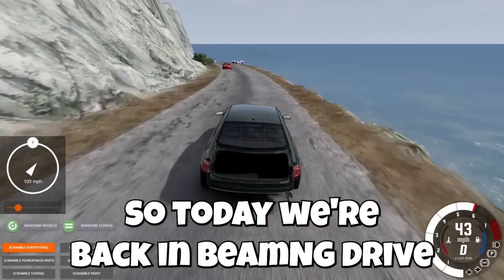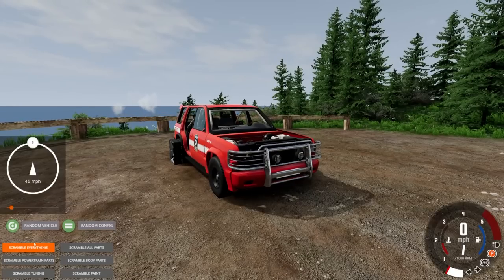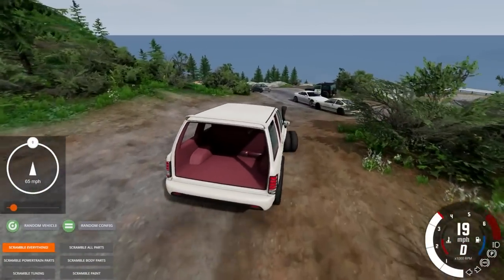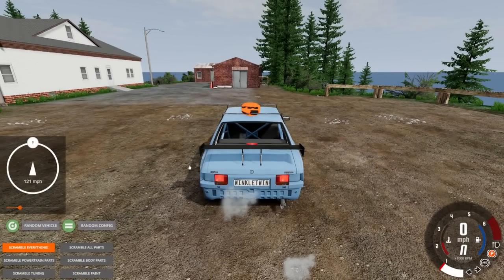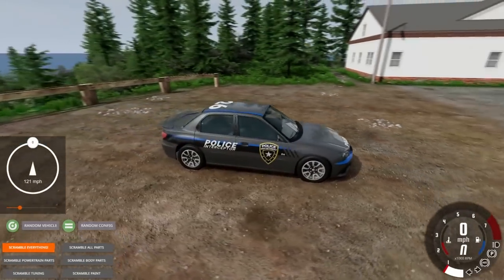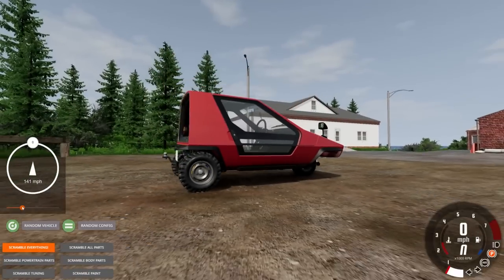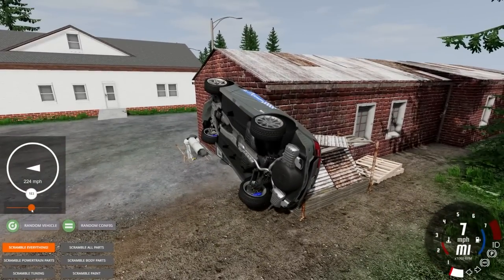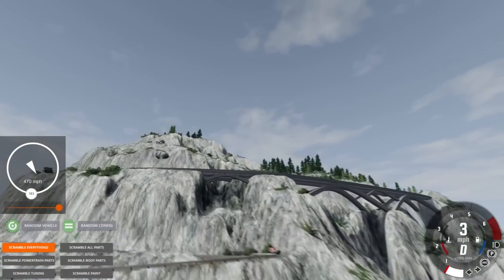Mountain Police Chase But with HURRICANE WINDS in BeamNG Drive Mods!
Mountain Police Chase But with HURRICANE WINDS BeamNG Drive Mods!(BeamNG Drive Mods) Today in BeamNG Camodo Gaming is back with police chases but with wind in BeamnG Drive Mods.